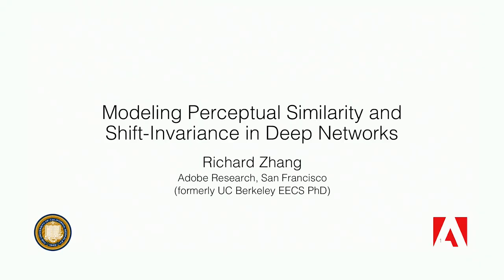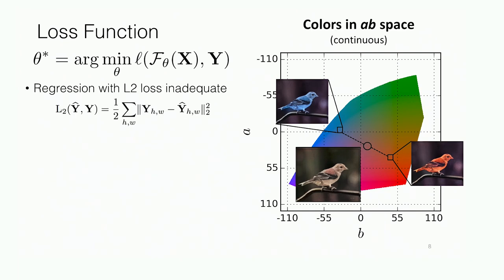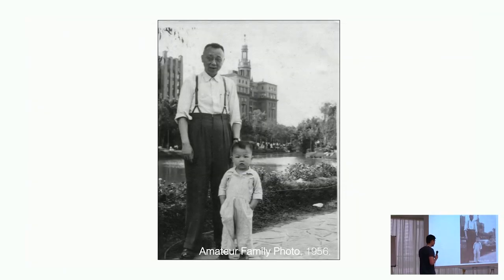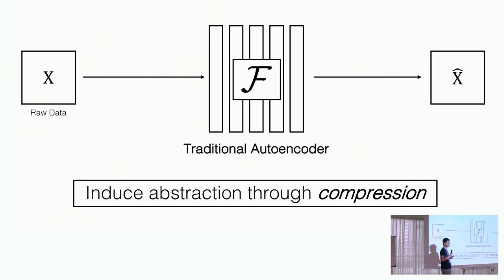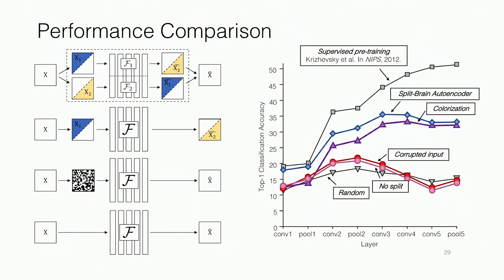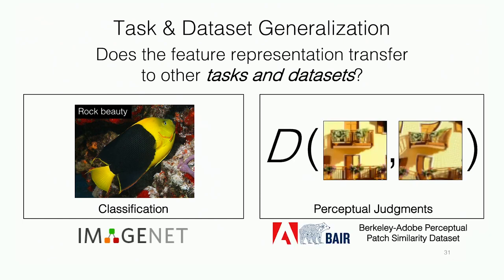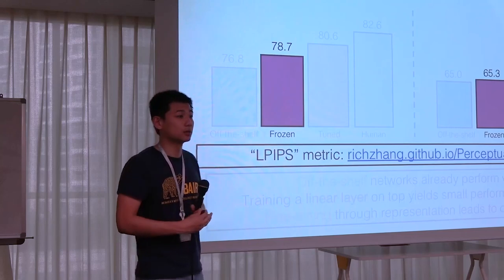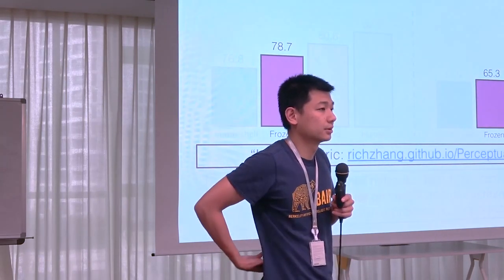Modeling Perceptual Similarity and Shift-Invariance in Deep Networks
발표자: Richard Zhang (Adobe Research)
발표월: 2019.10.

더욱 다양한 영상을 보시려면 NAVER Engineering TV를 참고하세요.

Abstract: While it is nearly effortless for humans to quickly assess the perceptual similarity between two images, the underlying processes are thought to be quite complex. Despite this, the most widely used perceptual metrics today, such as PSNR and SSIM, are simple, shallow functions, and fail to account for many nuances of human perception. Recently, the deep learning community has found that features of the VGG network trained on ImageNet classification have been remarkably useful as a training loss for image synthesis. But how perceptual are these so-called "perceptual losses"? What elements are critical for their success? To answer these questions, we introduce a new dataset of human perceptual similarity judgments. We systematically evaluate deep features across different architectures and tasks and compare them with classic metrics. We find that deep features outperform all previous metrics by large margins on our dataset. More surprisingly, this result is not restricted to ImageNet-trained VGG features, but holds across different deep architectures and levels of supervision (supervised, self-supervised, or even unsupervised). Our results suggest that perceptual similarity is an emergent property shared across deep visual representations.

Despite their strong transfer performance, deep convolutional representations surprisingly lack a basic low-level property -- shift-invariance, as small input shifts or translations can cause drastic changes in the output. Commonly used downsampling methods, such as max-pooling, strided-convolution, and average-pooling, ignore the sampling theorem. The well-known signal processing fix is anti-aliasing by low-pass filtering before downsampling. However, simply inserting this module into deep networks degrades performance; as a result, it is seldomly used today. We show that when integrated correctly, it is compatible with existing architectural components, such as max-pooling and strided-convolution. We observe increased accuracy in ImageNet classification, across several commonly-used architectures, such as ResNet, DenseNet, and MobileNet, indicating effective regularization. Furthermore, we observe better generalization, in terms of stability and robustness to input corruptions. Our results demonstrate that this classical signal processing technique has been undeservingly overlooked in modern deep networks.